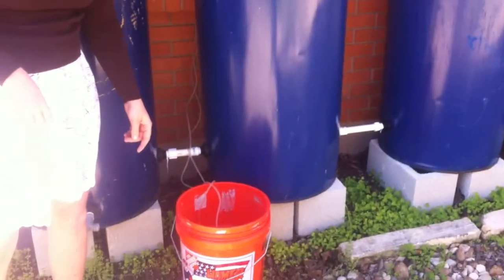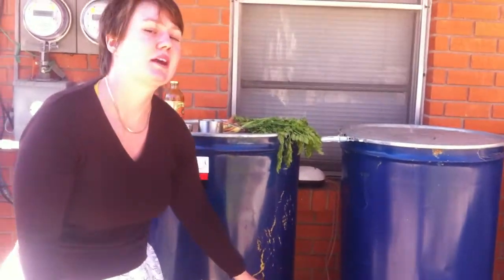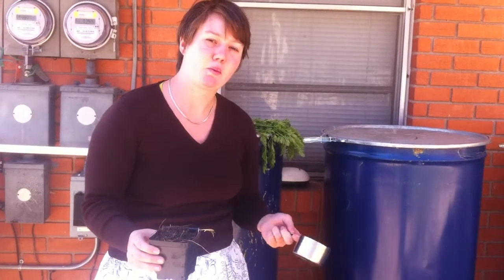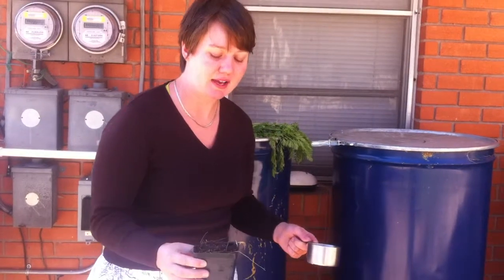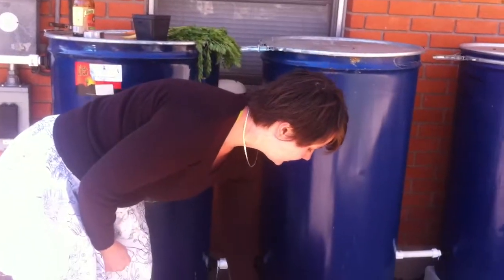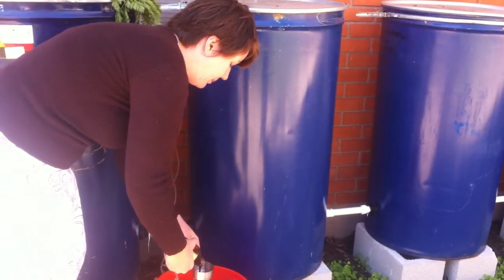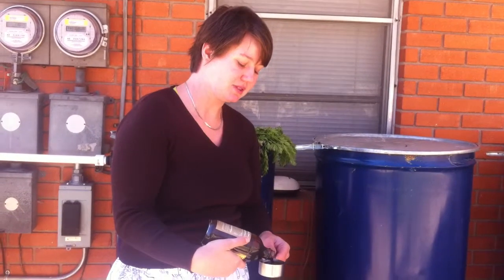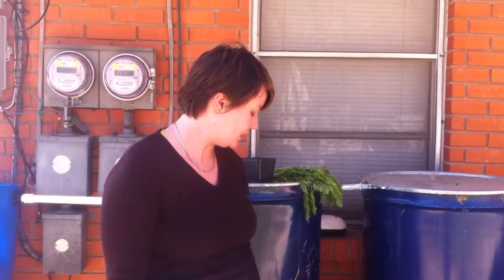How and Why to Brew Actively Aerated Compost Tea for Your Garden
The basics on how to properly brew compost tea. For more info on using microbes to your advantage, visit YardtoTableGardens.com